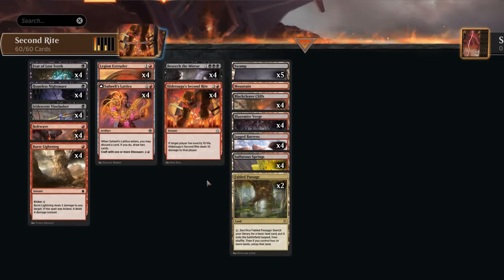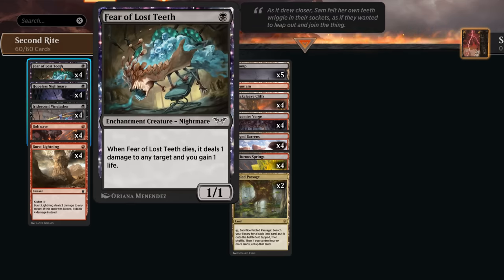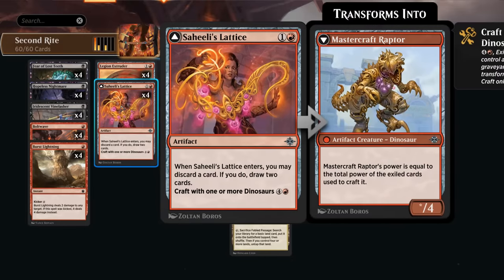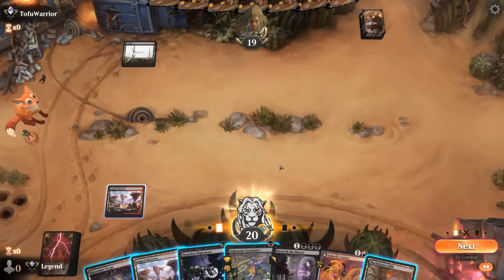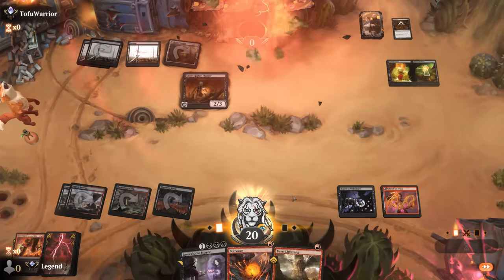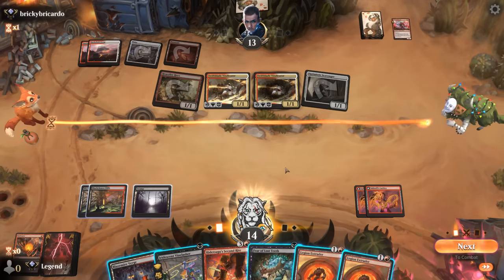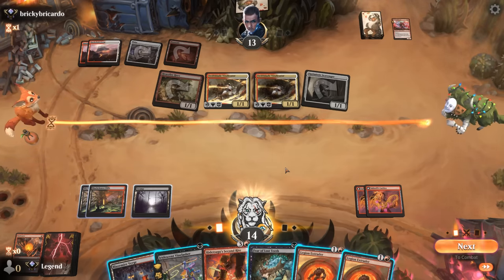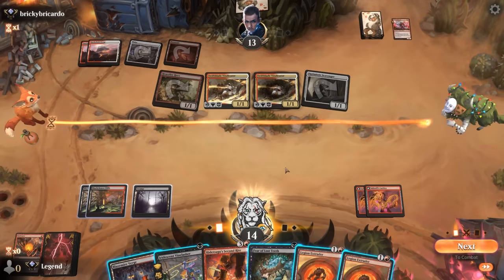You're at 10 life?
Magic: The Gathering Arena deck tech & gameplay with a black/red burn deck, ft. Hidetsugu's Second Rite in Standard.

00:00 - Deck Tech
04:30 - Match 1
06:47 - Match 2
14:33 - Match 3
20:25 - Match 4
26:04 - Match 5
28:39 - Match 6
33:01 - Match 7
35:37 - Match 8
41:58 - Match 9